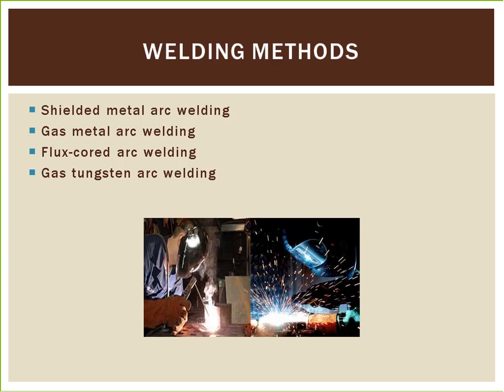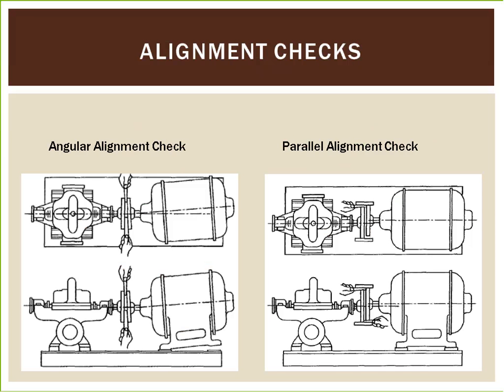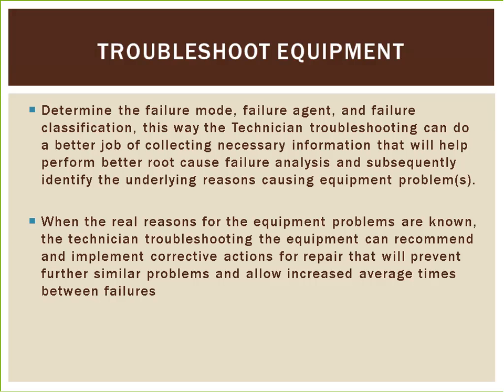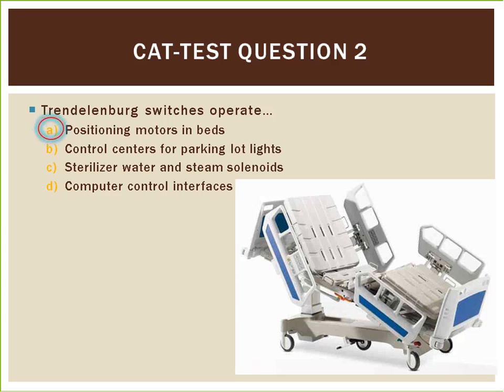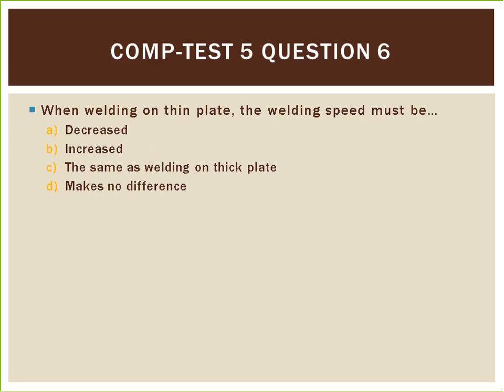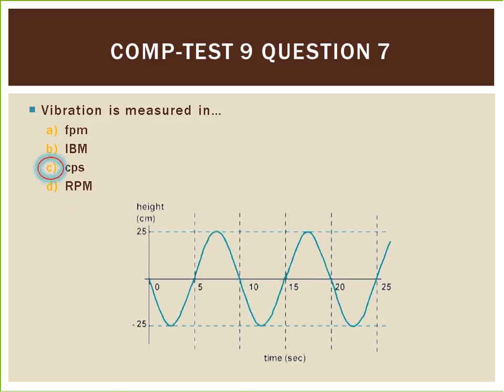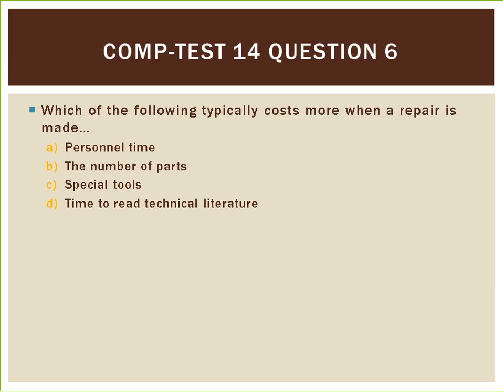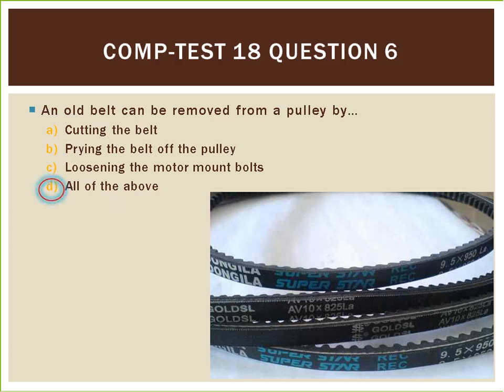General Maintenance MECH Study Guide